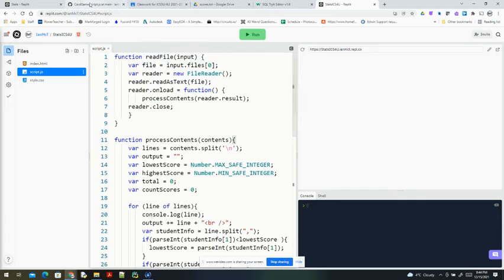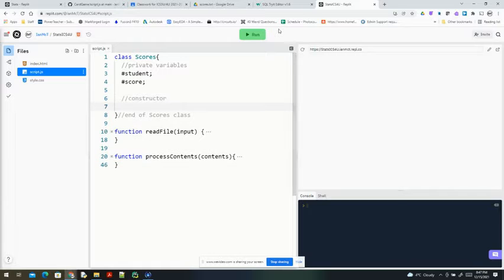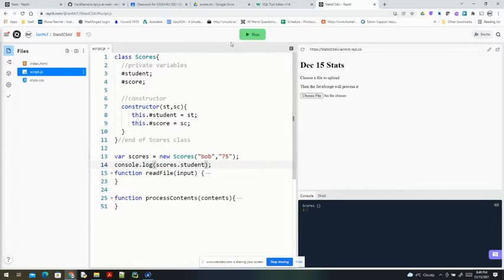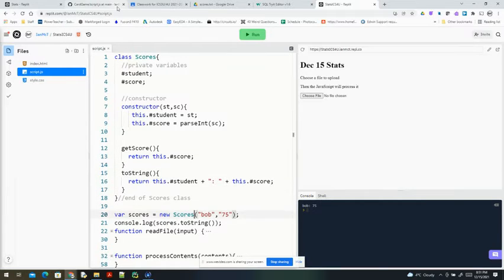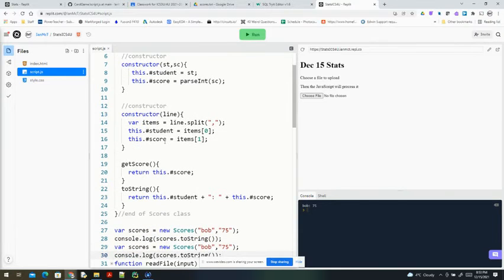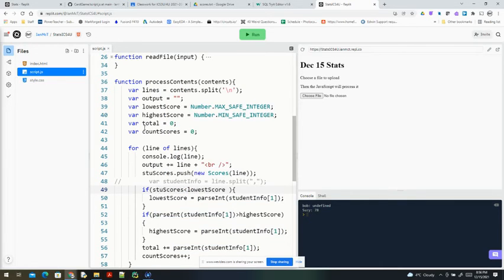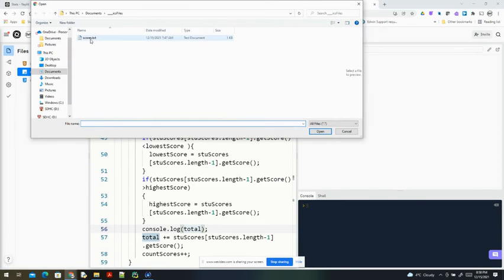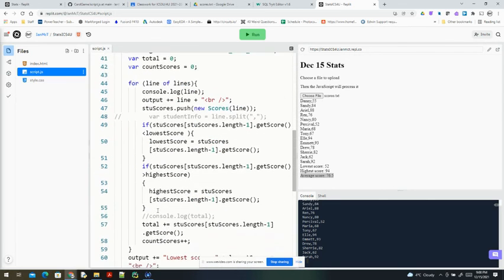Stats - ICS4U version